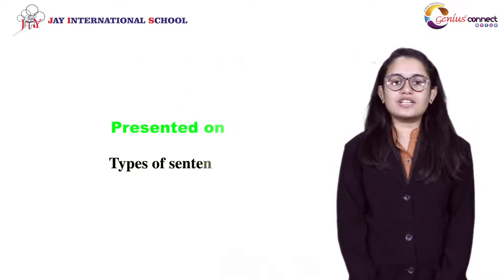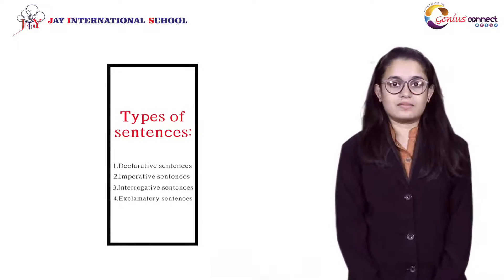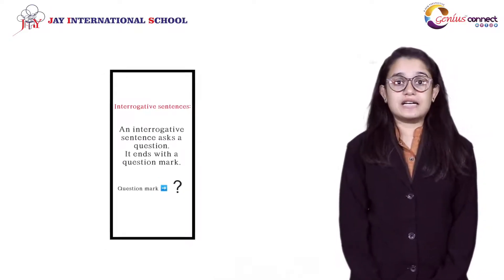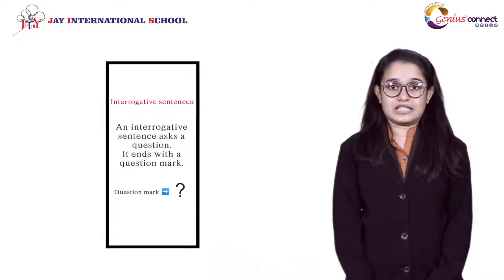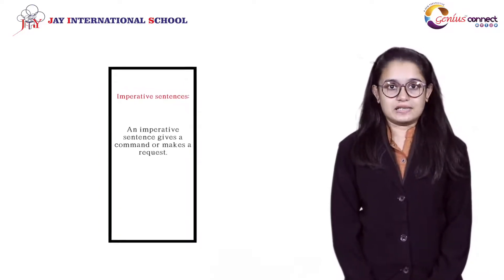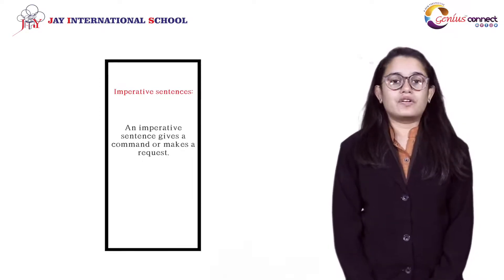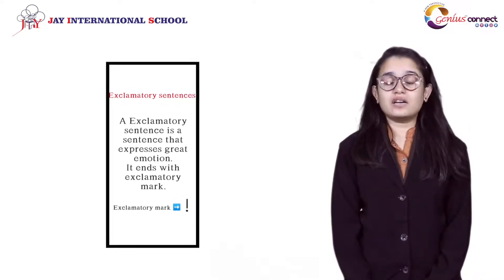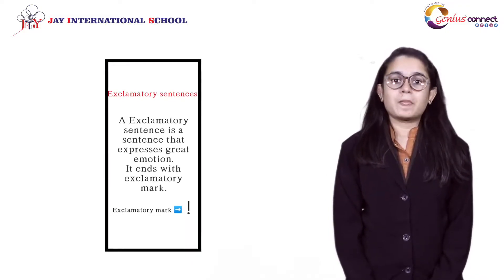Types of Sentences- Declarative, Interrogative, Imperative & Exclamatory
Learn to identify the different types of Sentences- Declarative, Interrogative, Imperative & Exclamatory sentences  from the English Faculty of Jay International School Ms. Janvi Patel.